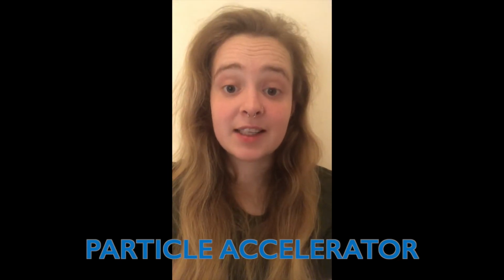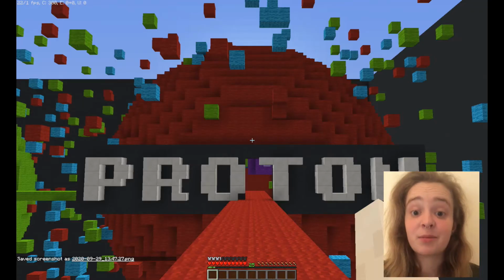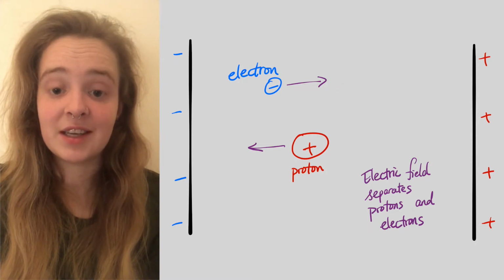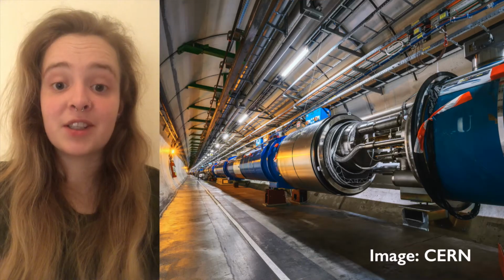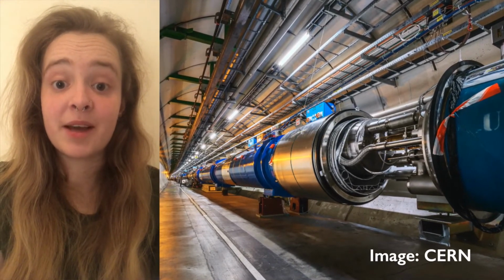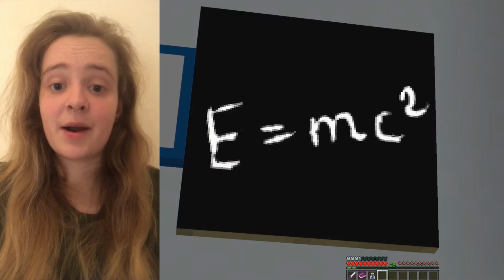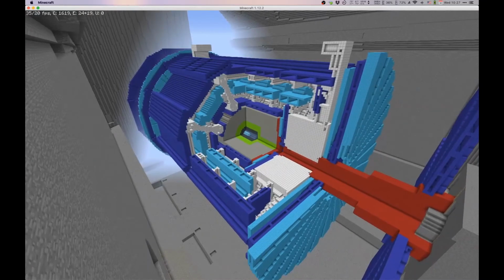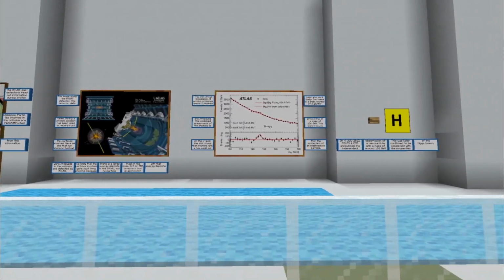Eimear Conroy explains what is a Particle Accelerator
E. Conroy explains what is a particle accelerator and how it works

Particle accelerators are key to particle physics, the largest in existence in the Large Hadron Collider at CERN. What are they and how do they work?

Eimear Conroy, a particle physics DPhil student from the University of Oxford, explains.

(This video was originally made for the IF Festival)